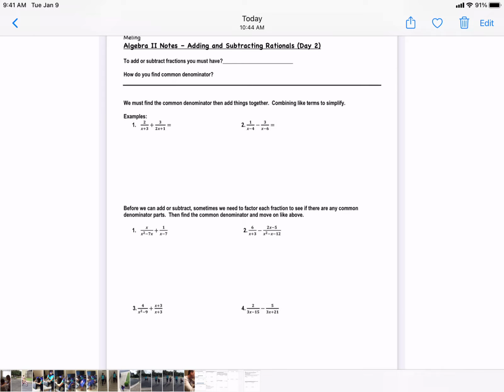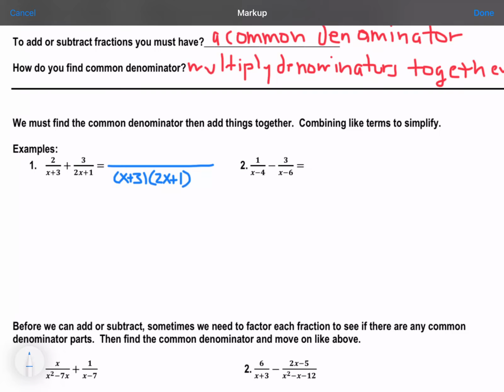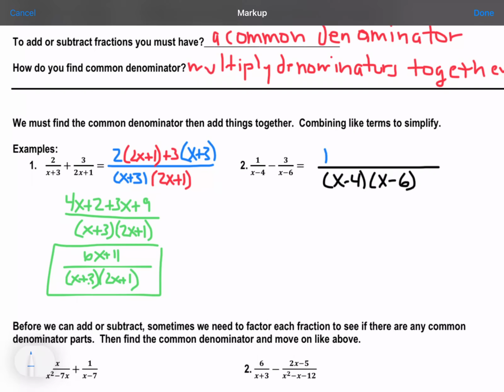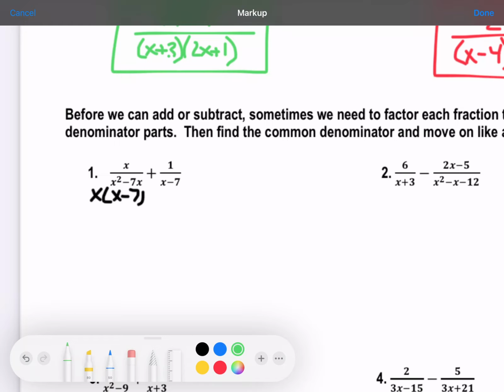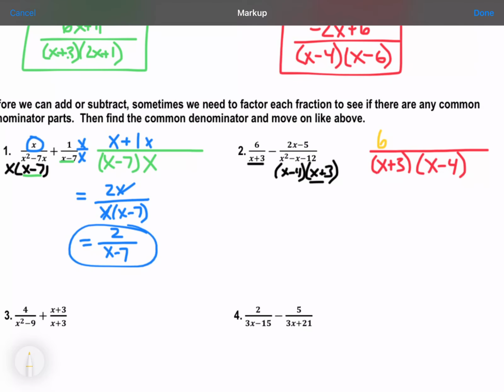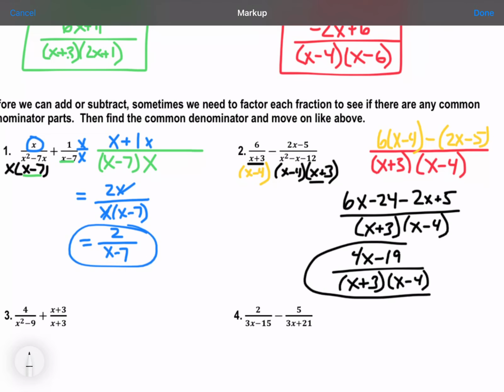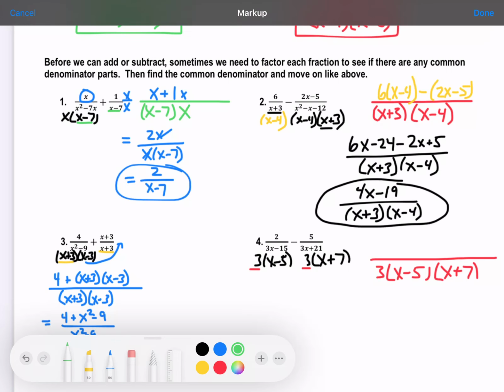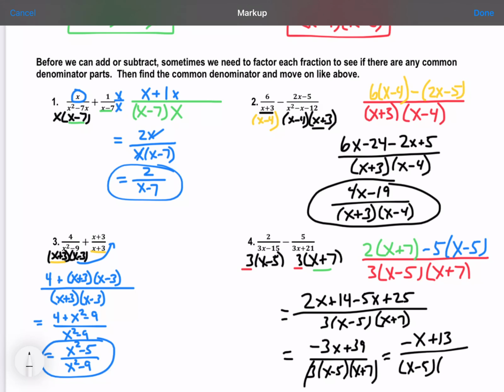Adding and Subtracting Rationals Day 2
We spend a second day going over adding and subtracting rational equations.